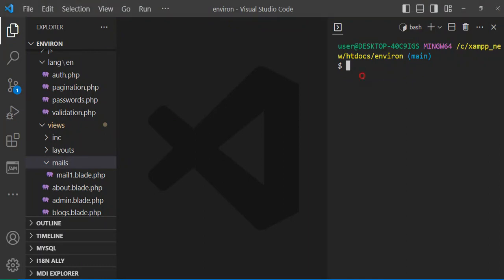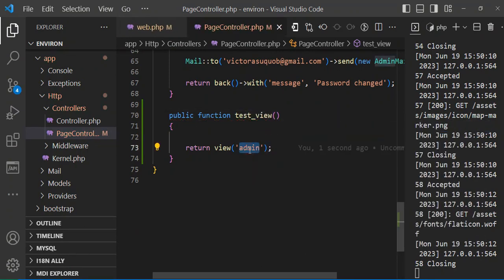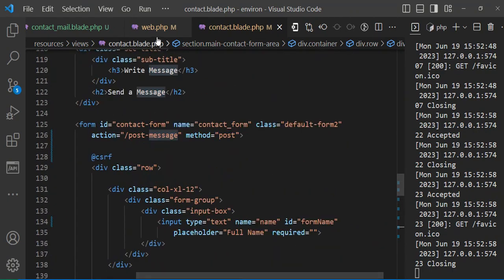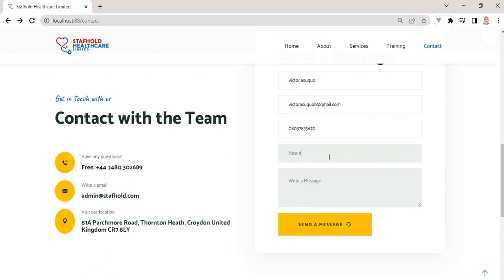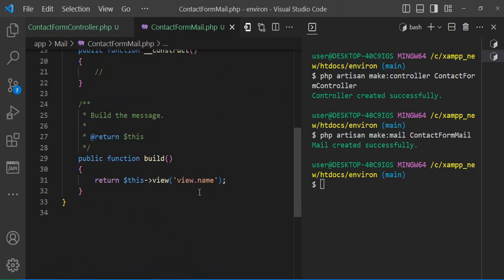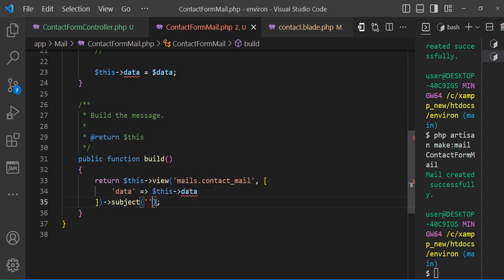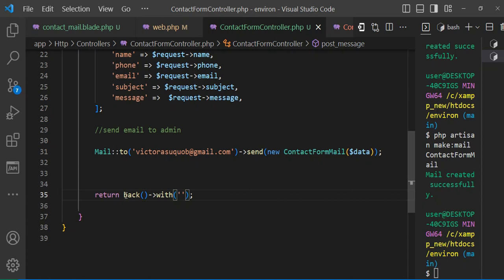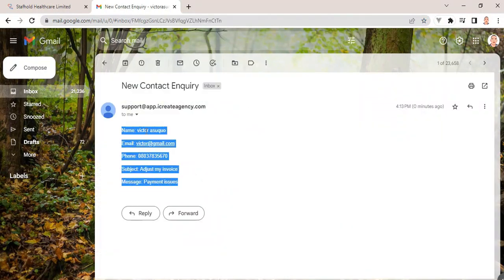Step-by-Step Guide: Setting up Email Notifications for Laravel Contact Forms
Github: vicsystems55

Prerequisite:
• SMTP Settings
• Laravel Project
• Contact Page with a contact form

Steps
1. Design the email template
2. Define what would be presented such as;
• Name of sender
• Message
• Phone
• Subject
3. Create an Email Class (ContactFormEmail)
4. Create a route, controller and method to post the data
5. Configure the Logic in the method to validate and collect information to be sent as mail
6. Implement the mail Façade and call the Mail Class just created
7. In the Mail Class Adjust the constructor
• To define the view
• Ser the data
• Edit subject

8. Back to the controller return back to the blade with a session message
9. Implement an if statement in the blade to check of r a session message and display it
10. In this example we used ”Thanks for reaching out. Your message has been sent successfully”